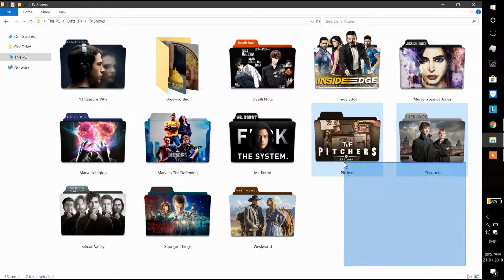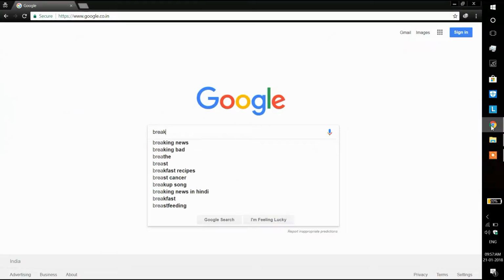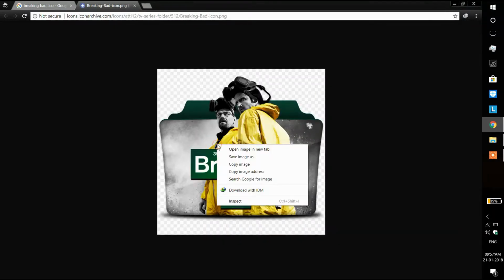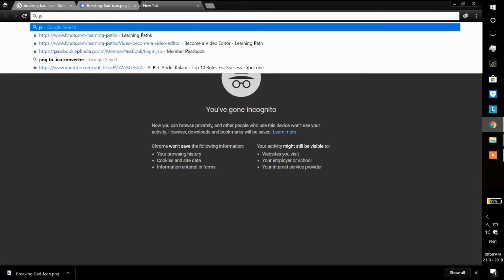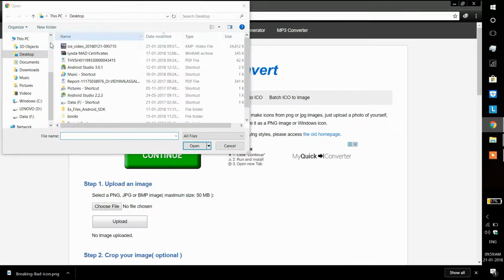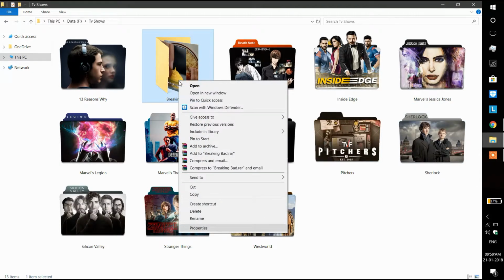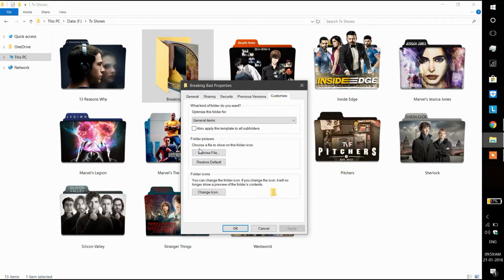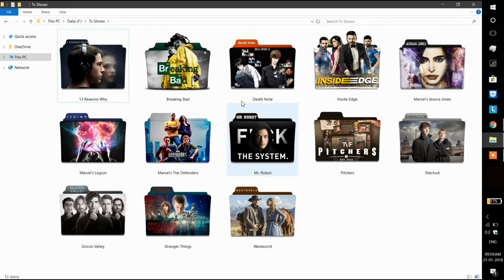Customise your Windows Folder icons.( Change Folder icons)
In this video we will have a look at how we can customise the desktop folder  icons. You can change the folder icons and add images to the folder to spice things up.

This is the simplest tutorial on how to change windows folder icons and make it look awesome. You can create your own custom folder icons and use your own creativity.

We have more awesome content: geeksla.com

We promise to keep you updated with new technology and tricks.

geeksla:)

Editing Machine
Preferred Kindle
Sound Recoder
Action Camera
Best Camera For Youtube
Smart phone we use for filming: